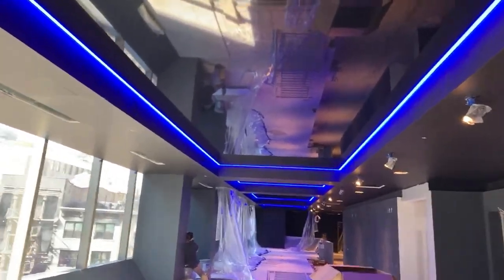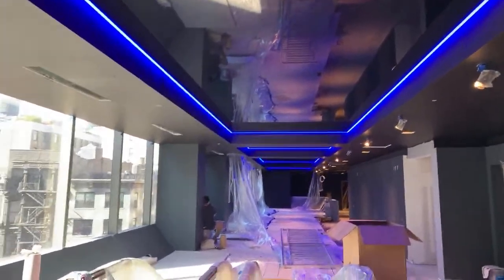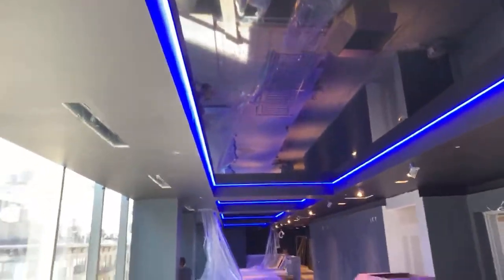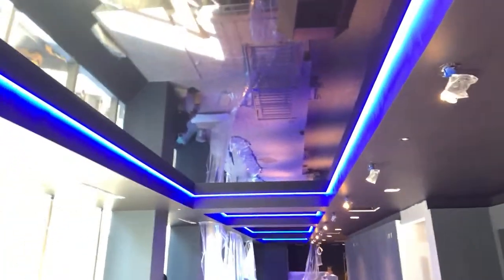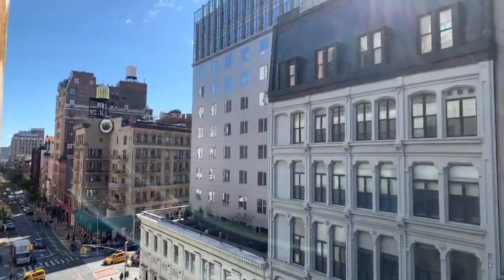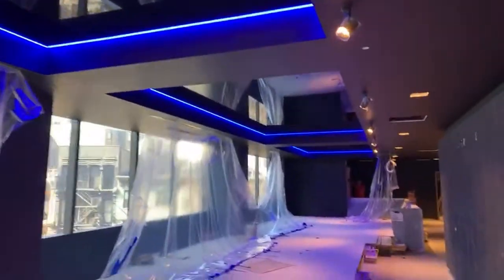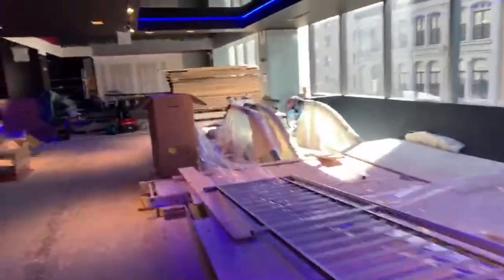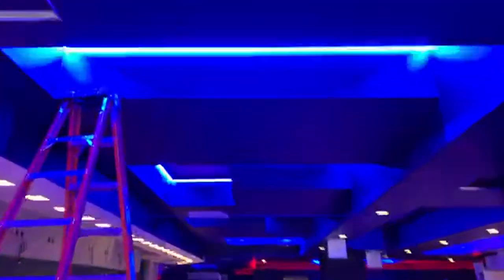High Gloss Stretch Ceiling Installation at REGAL UNION 14 NY, NY